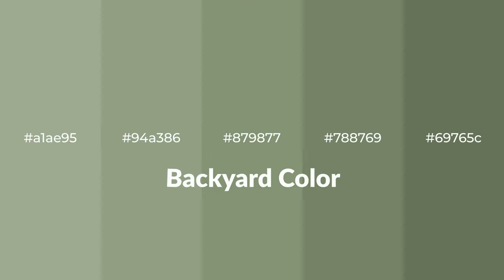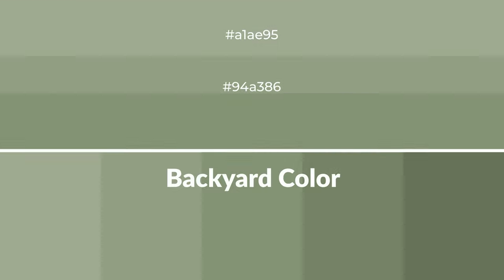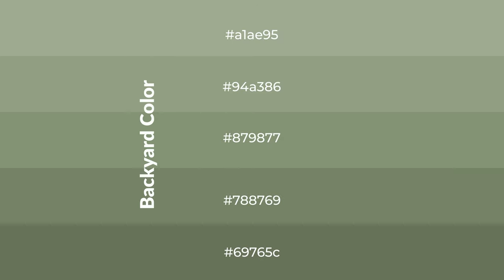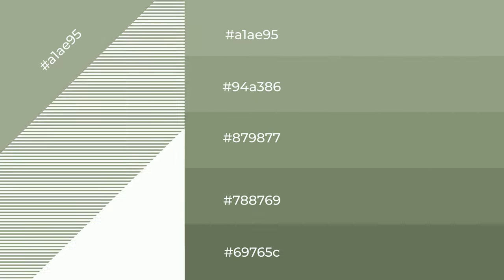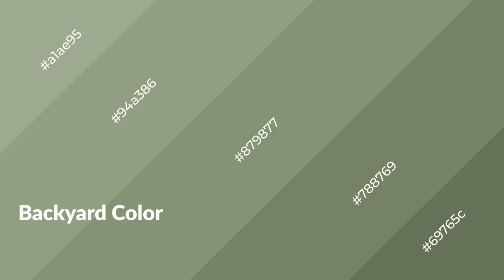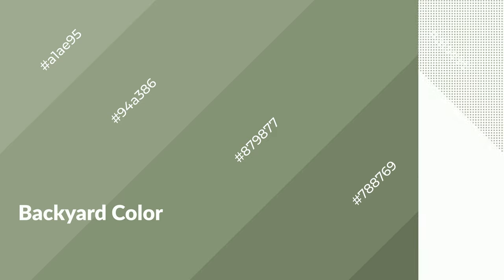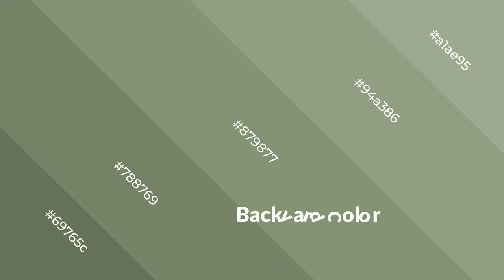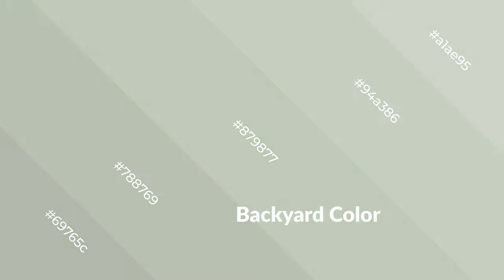Shades & Tints of Backyard color #879877 A Cool Green color #788769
Shades of Backyard color #879877 Cool Shades of Backyard color with Green hue for your project!

Shades
Hex 788769

Tints
Hex 94a386

Backyard is a cool color, and it emits calming, serene, soothing, refreshing, spacious, unwinding, peace and relaxed emotions. Cool colors are like water, ice, sky, grass, soft and snow. You can see them used in baby products.